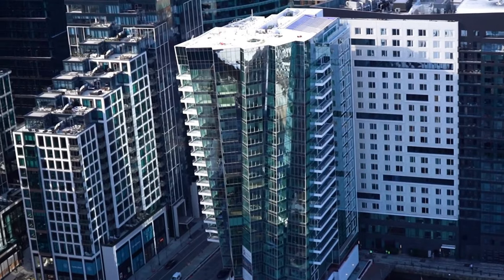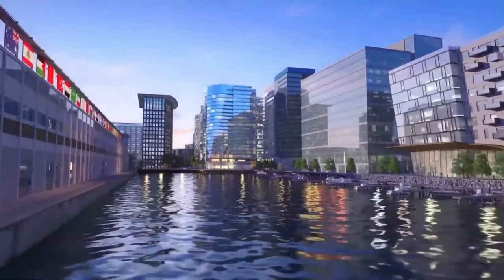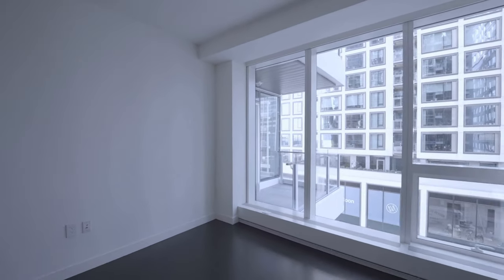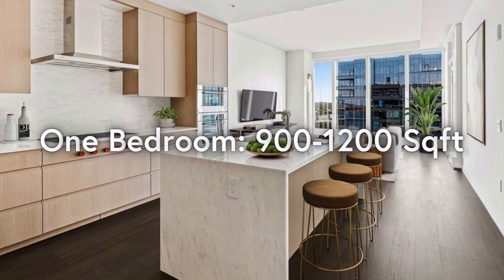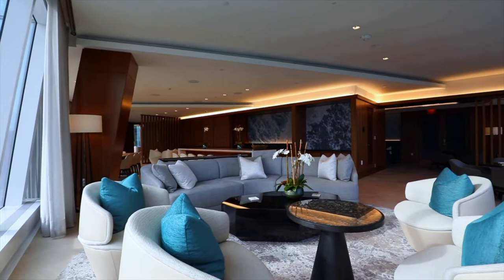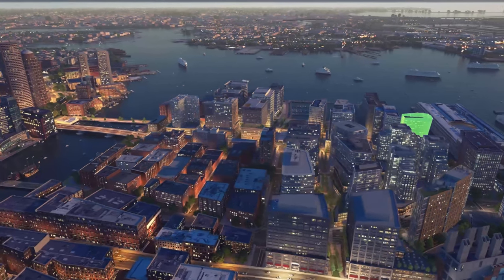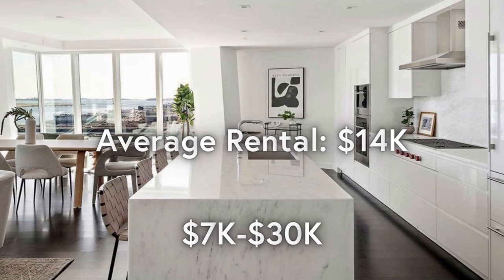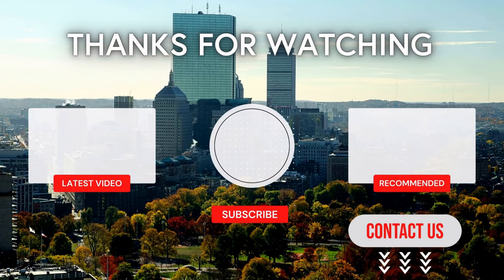St. Regis Boston | Inside Look & Review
The St. Regis Residences at 150 Seaport Boulevard is the newest luxury condo building in Boston's Seaport District. If you're considering a move to Boston or looking to buy or rent a home at The St. Regis, this video is for you as I go through the residences, amenities, location, and demographics of the St. Regis in Boston, Massachusetts.

🌐WeChatID: Charlieproperties

The St. Regis is the Seaport District's newest residential only luxury condo building. Built in 2023, it has set a new standard for luxury living living. In this video you will learn everything you need to know about the Residences at The St. Regis.

You'll get a glimpse into some of the units and amenities and I will take you through some of the hottest available units at The St. Regis Boston. Plus, I'll be discussing the demographics of the Seaport District neighborhood in which it sits.

Whether you're a working professional, student, or investor Boston has something to offer for everyone. The St. Regis was completed in 2023 after over 4 years of construction and offers residents a luxury living experience. It is the first residential only building from the St. Regis hotel brand.

If you're interested in learning more about living at The St. Regis Boston, luxury homes, and the Greater Boston real estate market, be sure to subscribe to my channel for more helpful videos.

Timestamps:
00:00 Intro
00:50 St. Regis Background
01:53 Residences at The St. Regis
03:43 Floorplans at The St. Regis
03:59 Amenities & Services at The St. Regis
05:50 St. Regis Seaport Location
06:00 Seaport District Demographics
06:57 Pricing, Taxes, & HOA Fees
07:50 St. Regis Boston Cons
08:10 Conclusion
08:28 Contact Me

Charlie Smith is a residential real estate advisor, specializing in Boston condo buildings and new construction. Helping clients buy, rent, or invest in the Boston real estate market with confidence.

Broker #9576107 with Advisors Living - Back Bay, the largest independent brokerage in MA, and Boston's #1 waterfront brokerage.